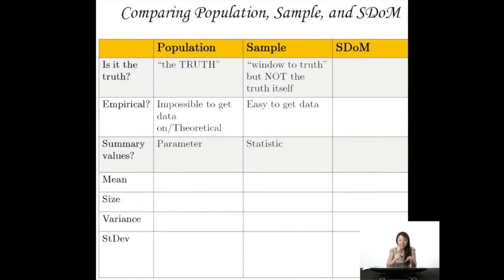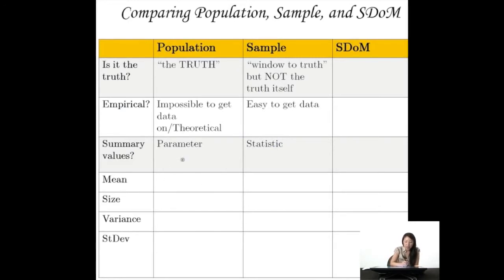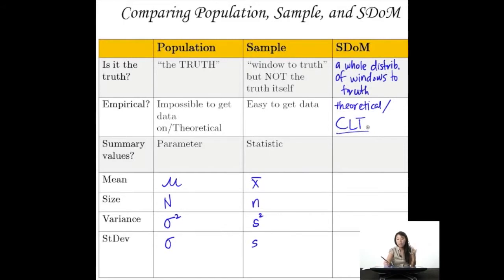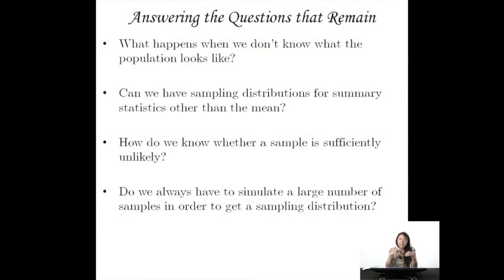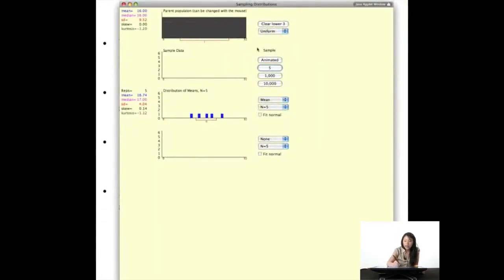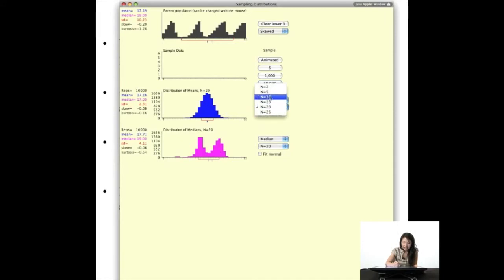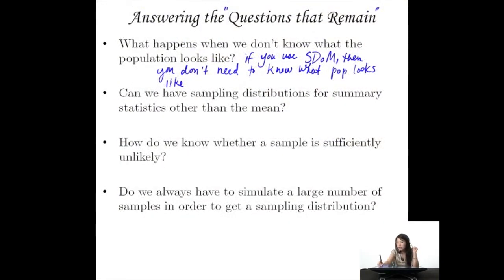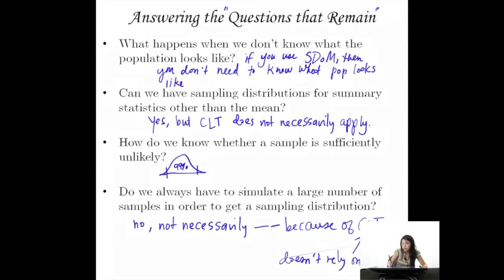Comparing population, sample, and SDoM